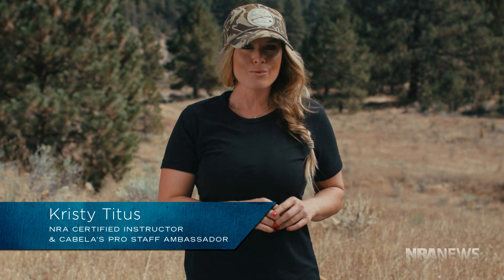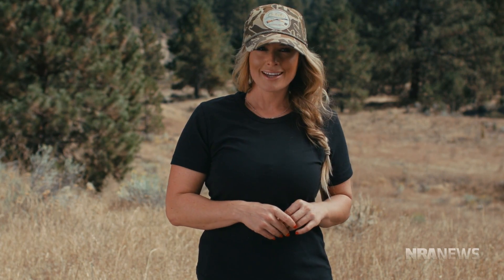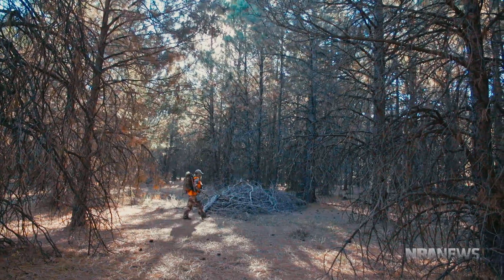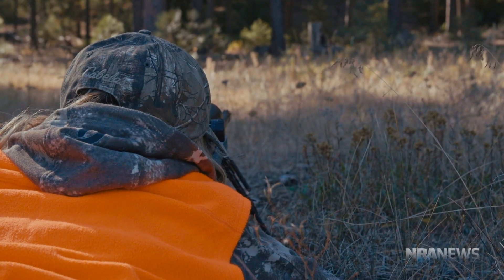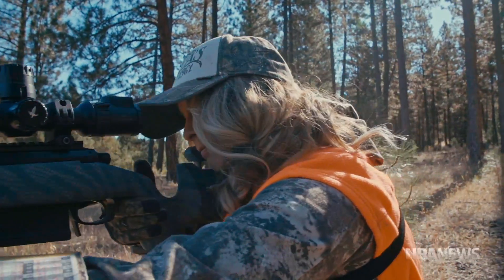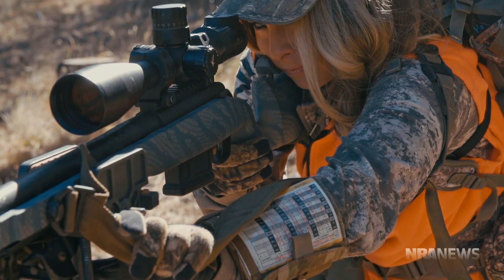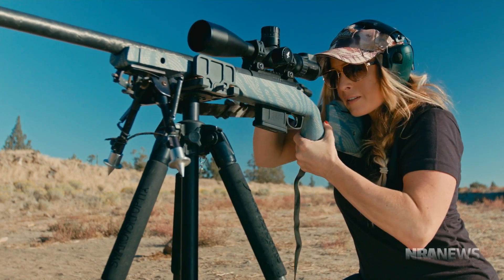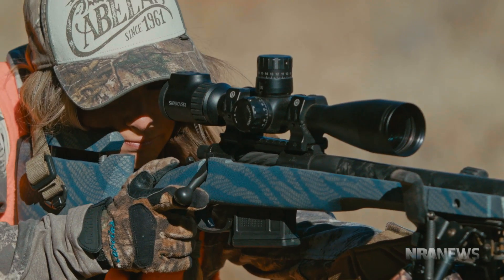Tips & Tactics | S7 E4: "Kristy Titus: Making Ethical Hunting Shots"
Because making ethical shots on a big-game hunt is a must, here are a few things you'll want to keep in mind when setting up for your shot.